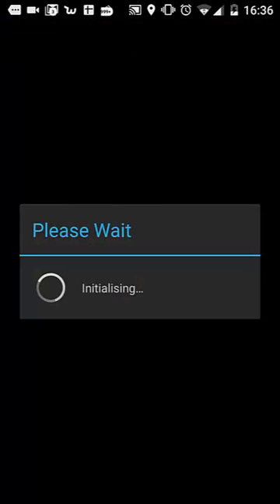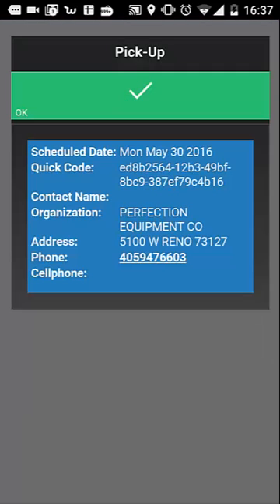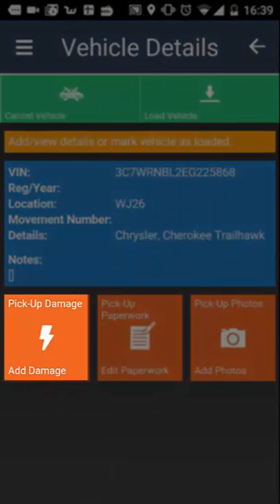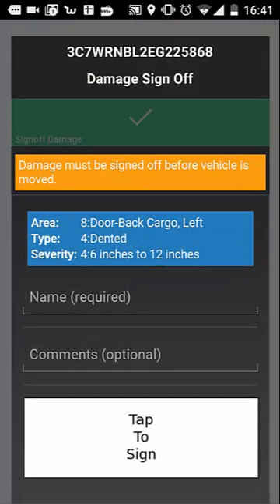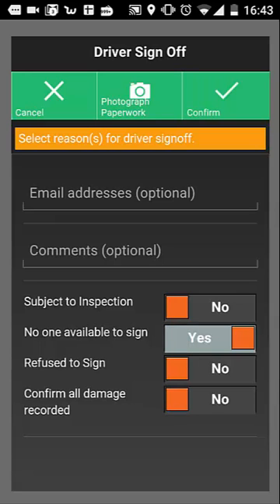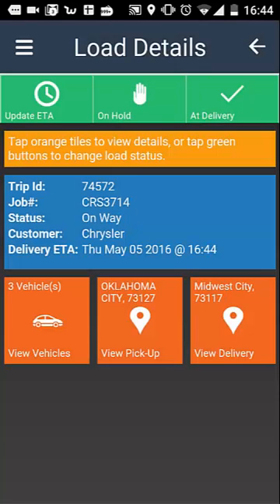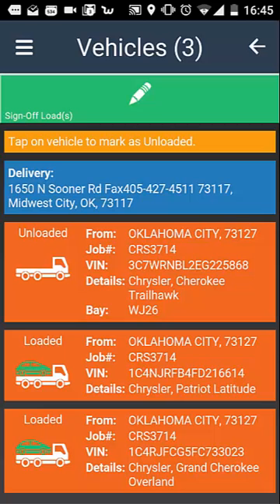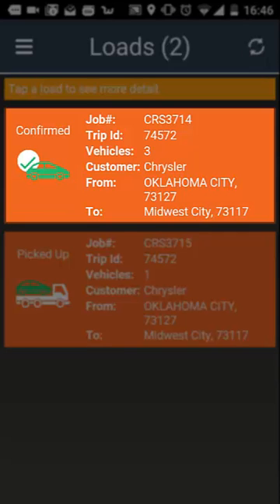Using the vinDELIVER App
How to use the vinDELIVER app.